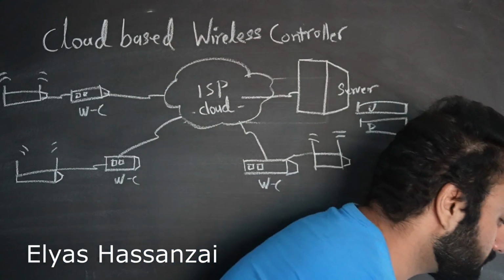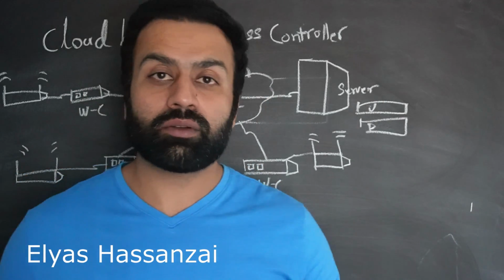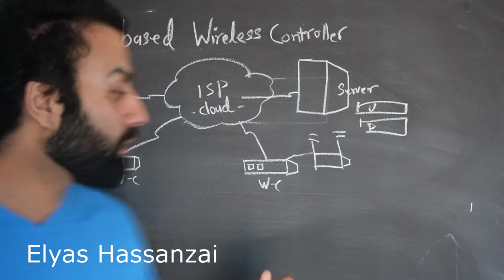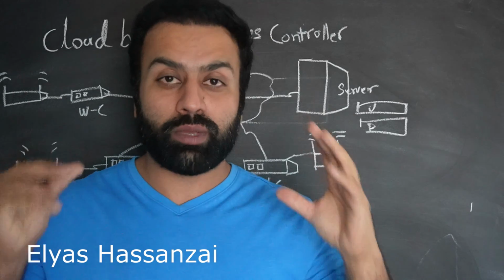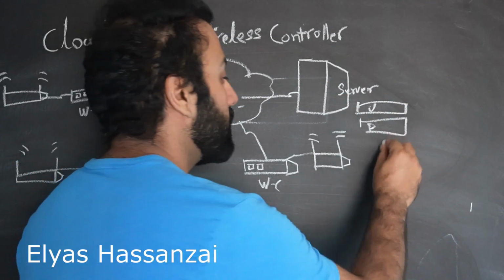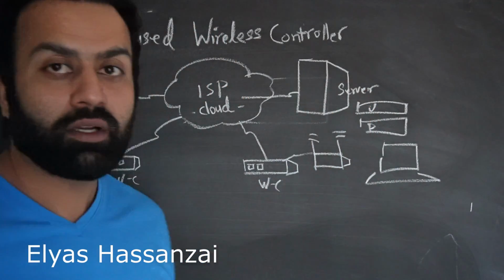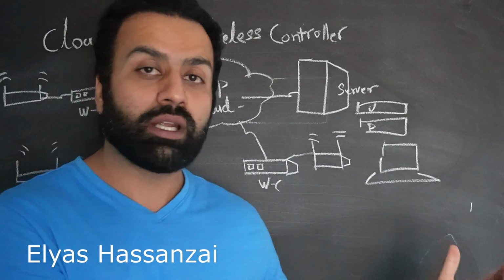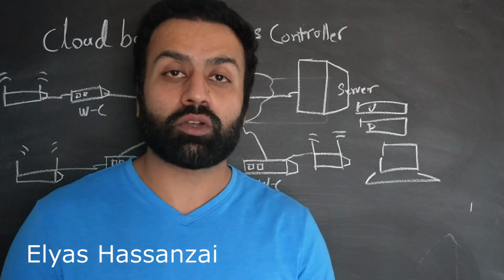What is cloud based wireless controller?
In this lecture I have shared my opinion about types of the most recent
wireless controller and to get the concept of it, so the question is What is cloud based wireless controller?